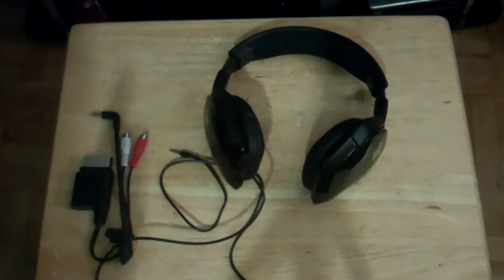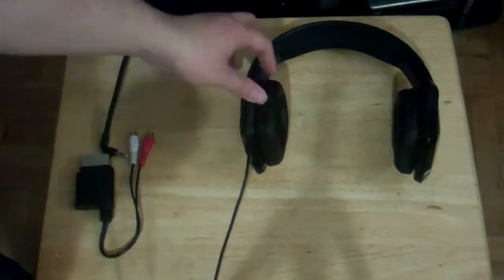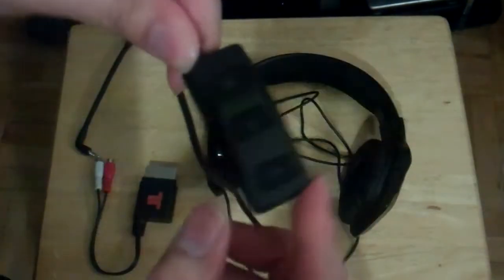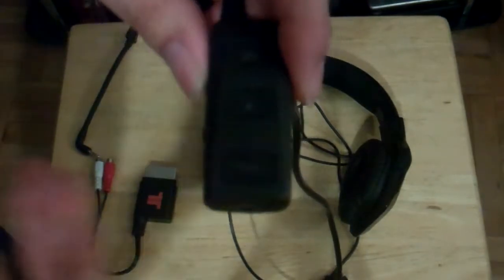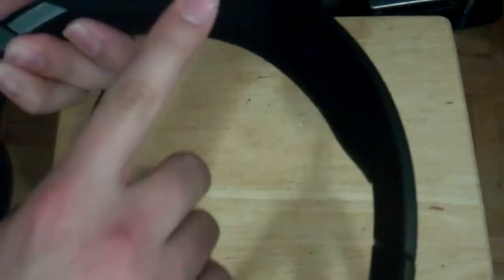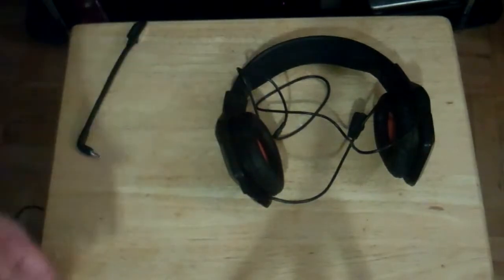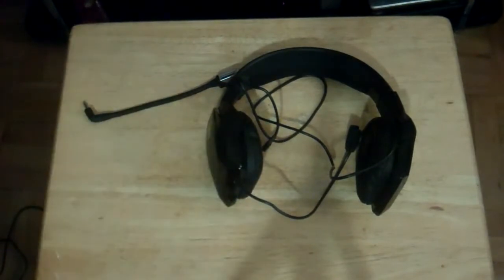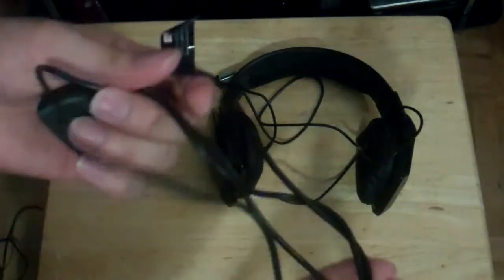TRITTON DETONATOR HEADSET REVIEW FOR THE XBOX 360